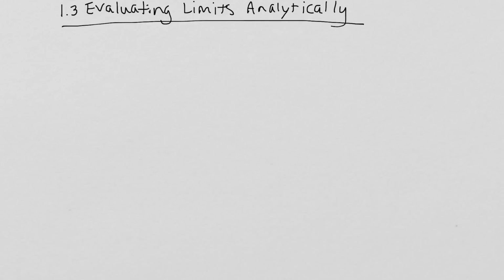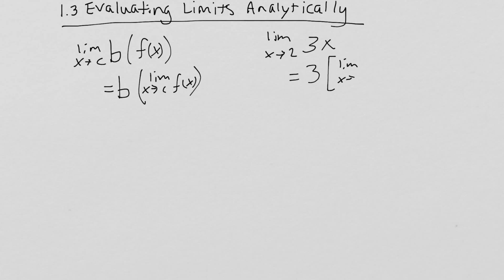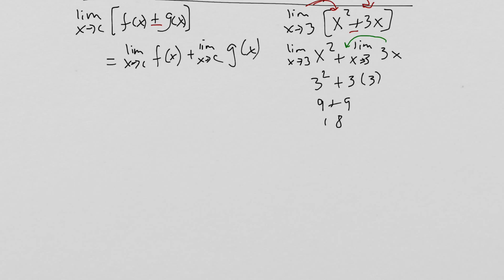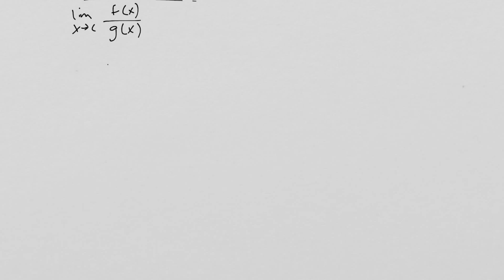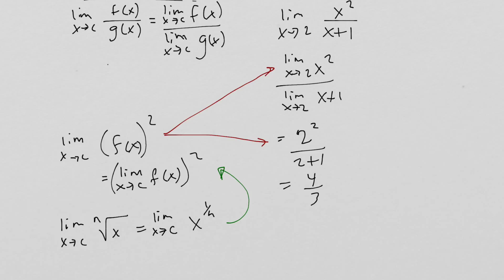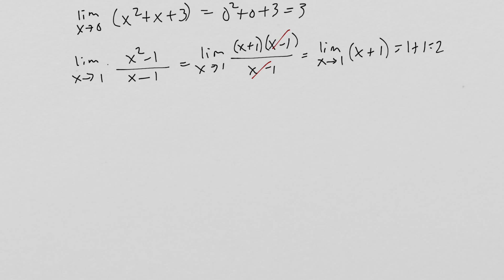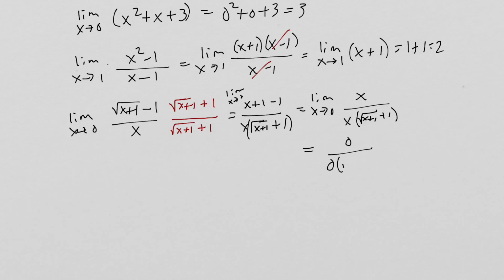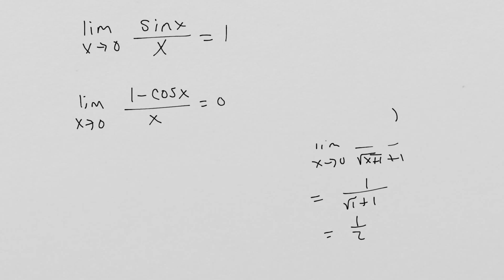Calculus - 1.3 Evaluating Limits Analytically - TPC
Basic limit rules and properties, factoring and canceling, rationalizing and special trig limits.